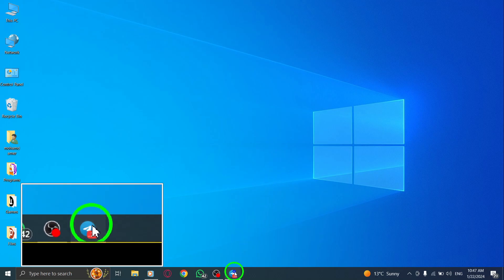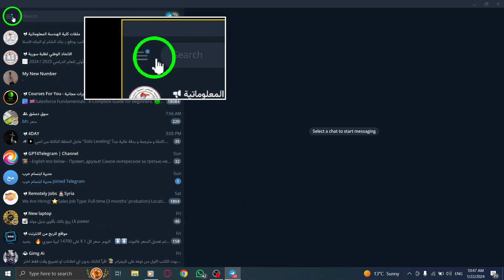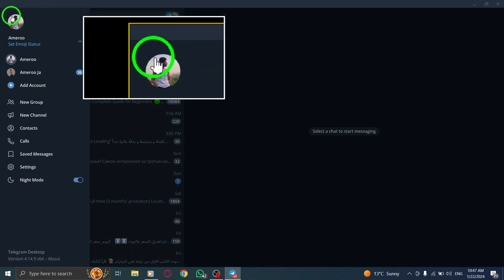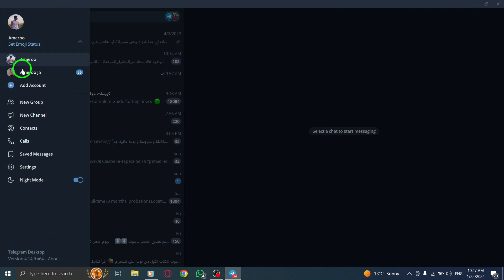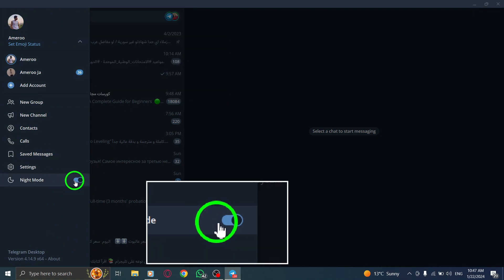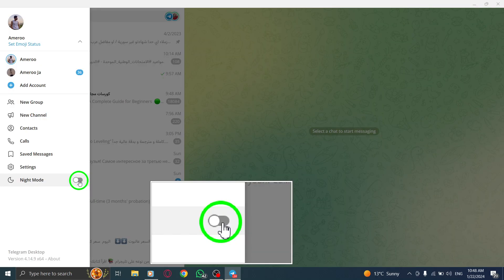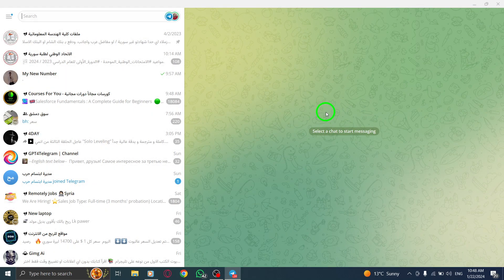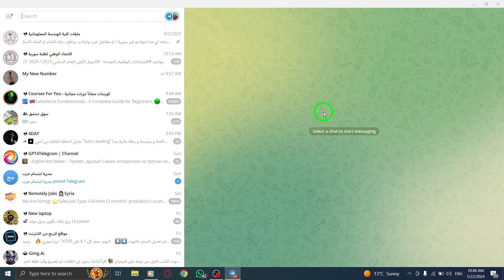How To Disable Night Mode In Telegram On PC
Learn how to disable night mode in Telegram on your PC with this simple tutorial:

1. Open the Telegram App on your PC.
2. Tap on the three lines icon at the top left of the page.
3. Click on the toggle beside Night Mode to turn it grey.

By following these steps, you can easily disable night mode in Telegram on your PC.